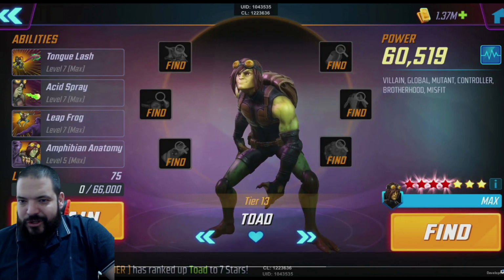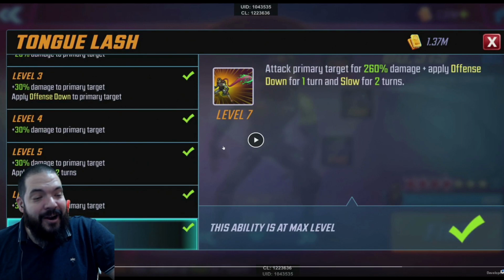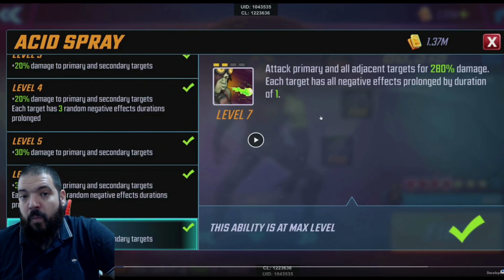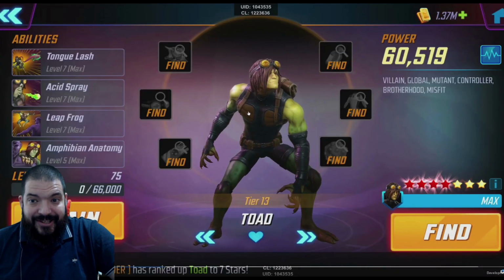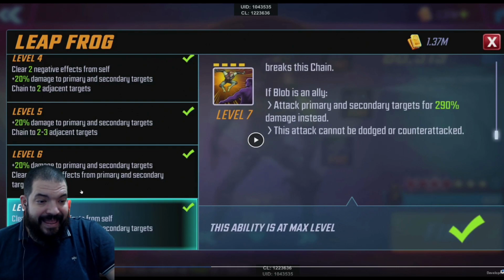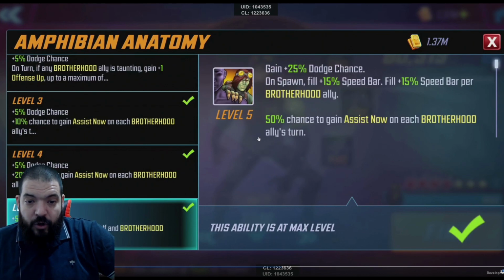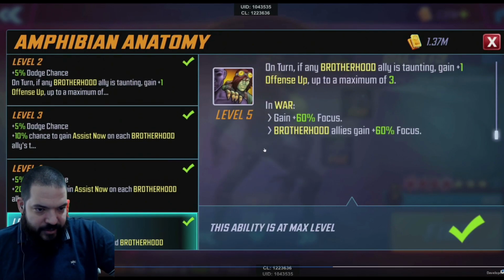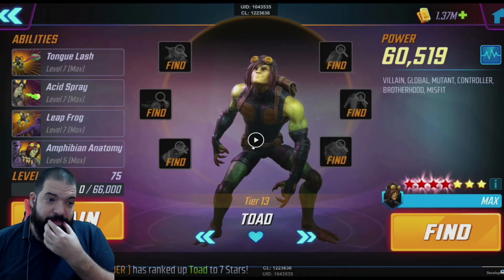Marvel Strike Force - Toad's Kit and Gameplay Reveal!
Marvel Strike Force's newest characters Blob, Toad and IronHeart

Take that next step in support?

A full breakdown of Toad's kit including footage of gameplay with Blob and the rest of the brotherhood team

Want to be part of the awesome community check out the discord